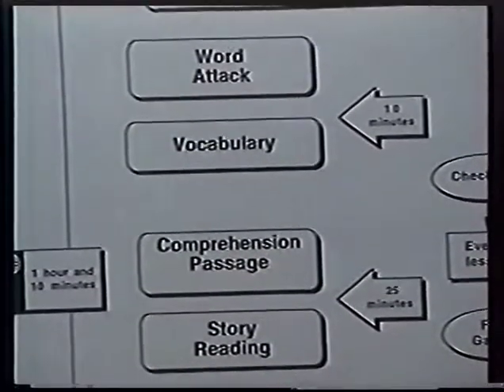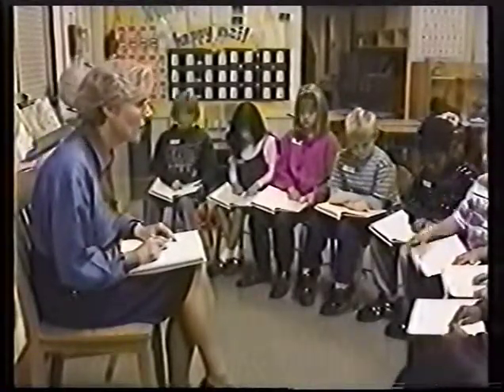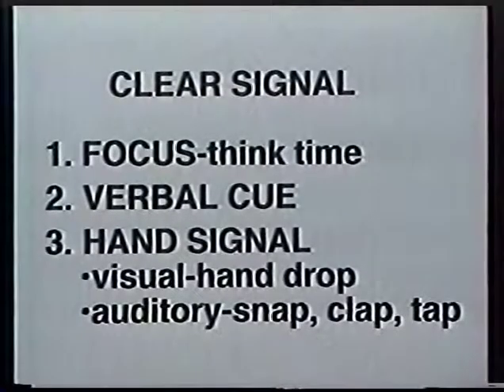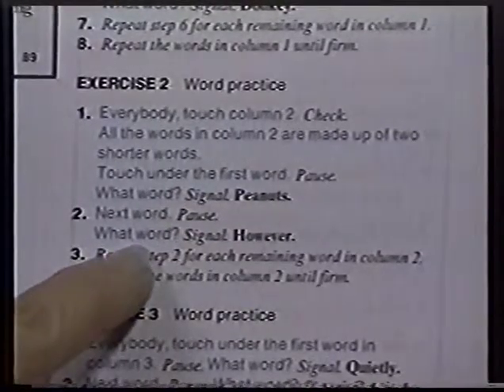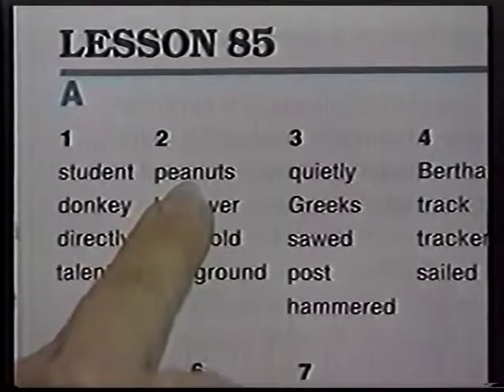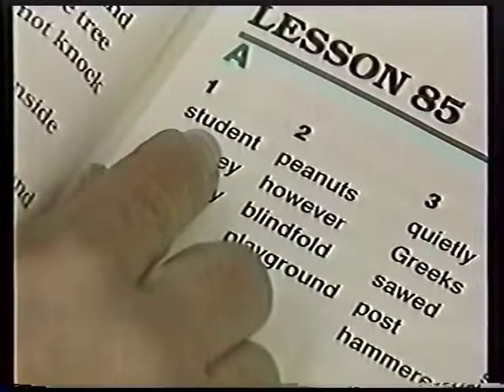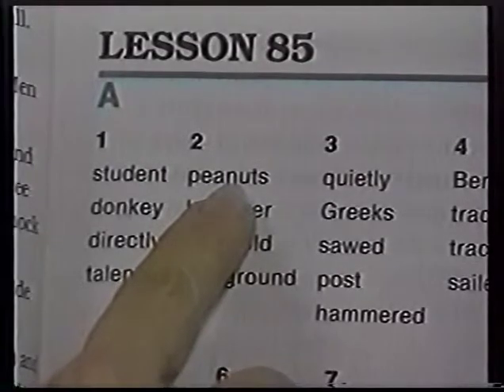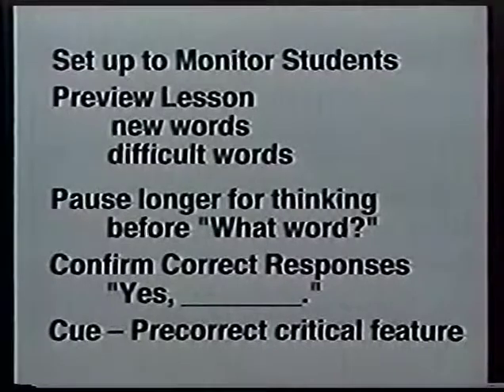#16 Reading Mastery Format Practice Series - RM III